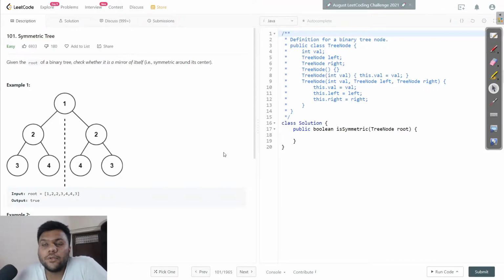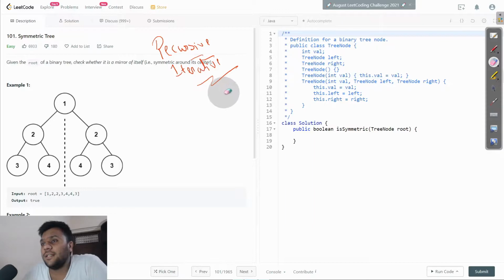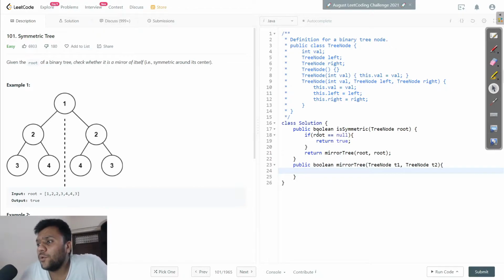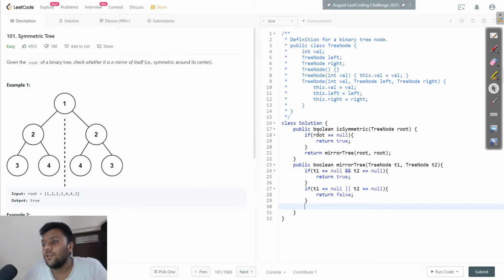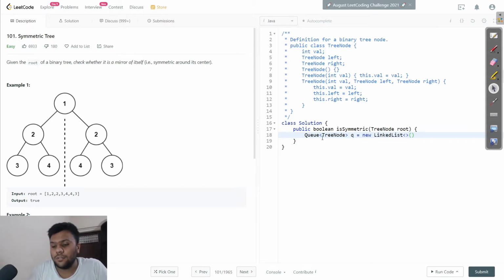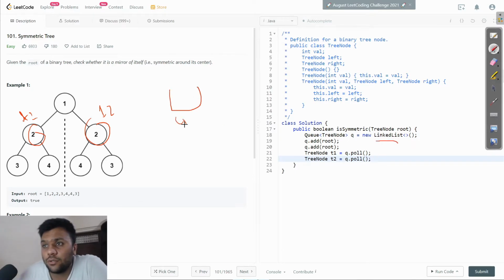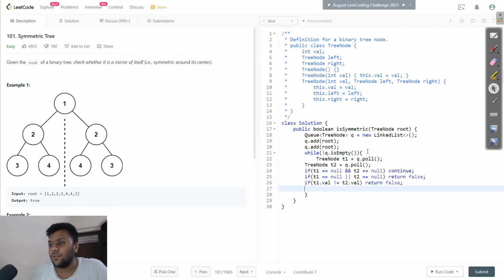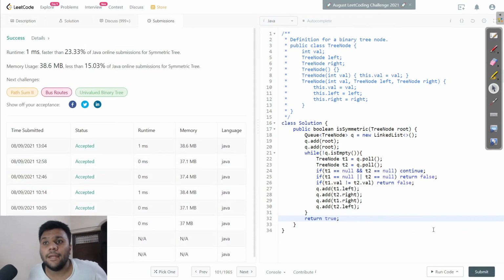LEETCODE - 101 || Symmetric Tree || Easy solution